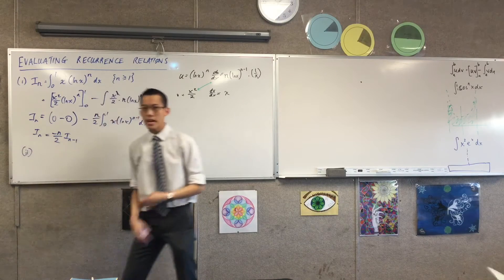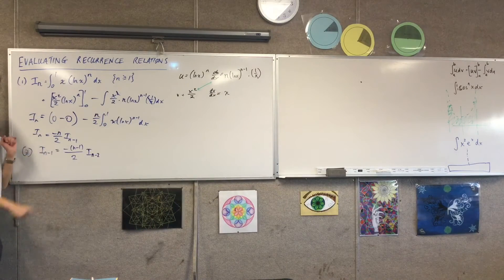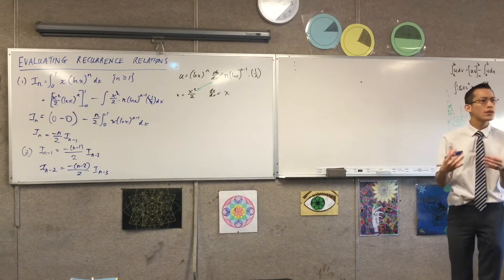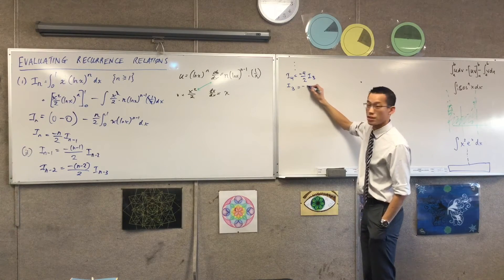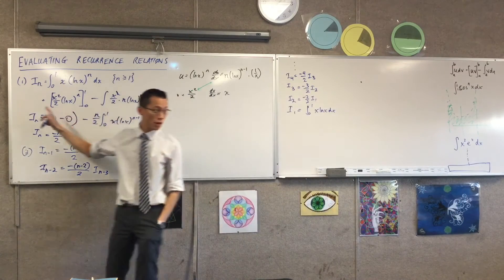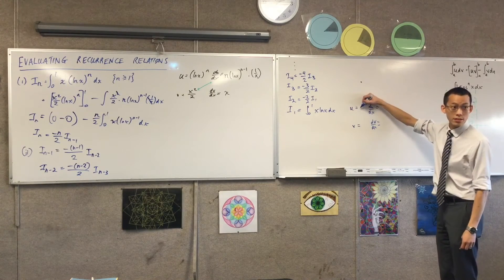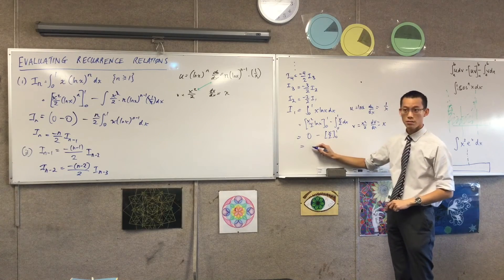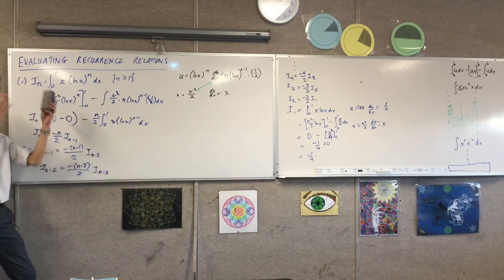Evaluating Recurrence Relations (3 of 4: Using Recurring Pattern to group Relation in a series)